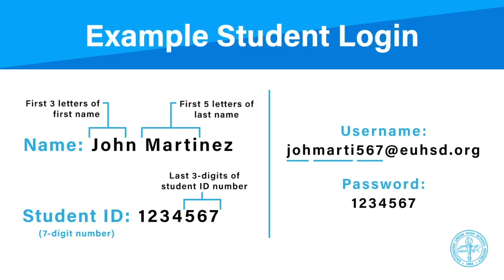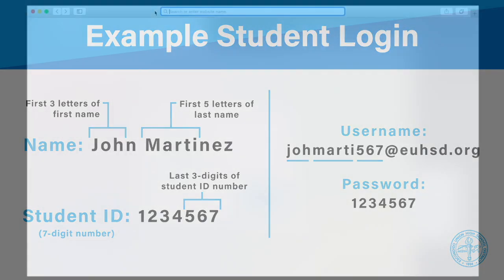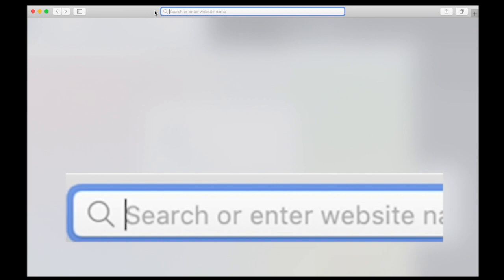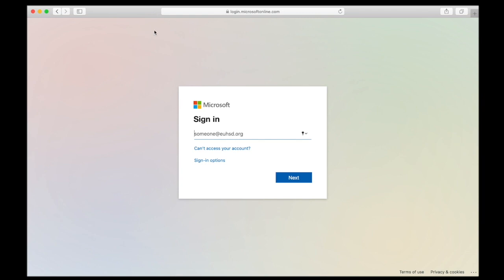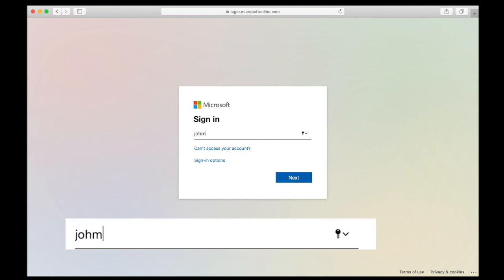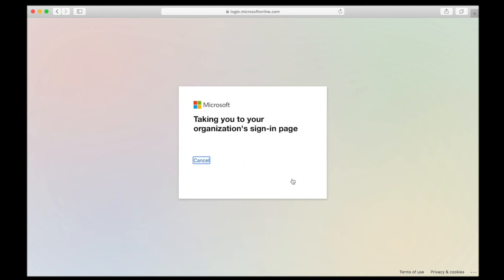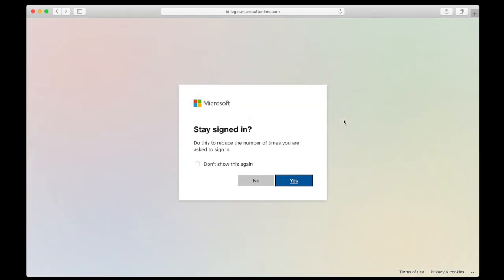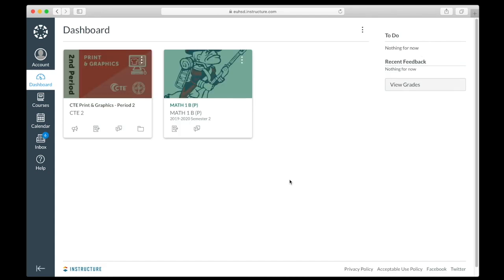Canvas Video Tutorial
Need to know how to log in to Canvas?  Check out this video that was created by the amazing Mr. Anaya!